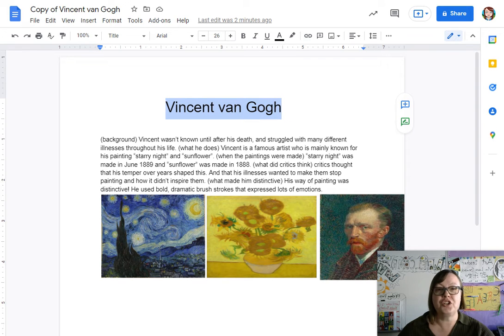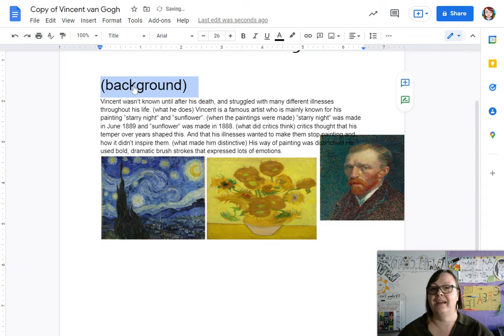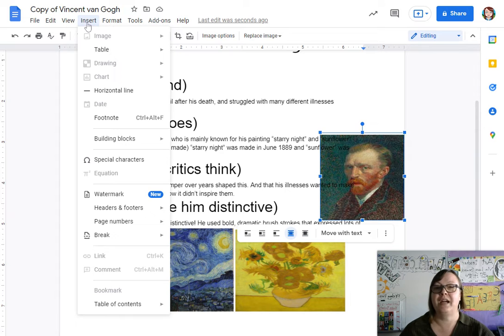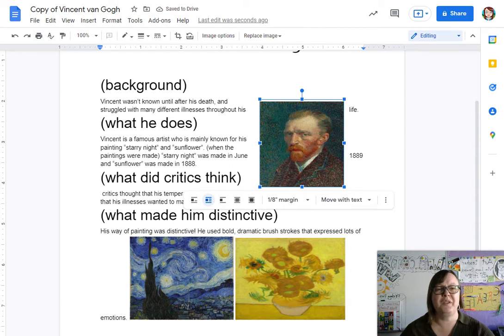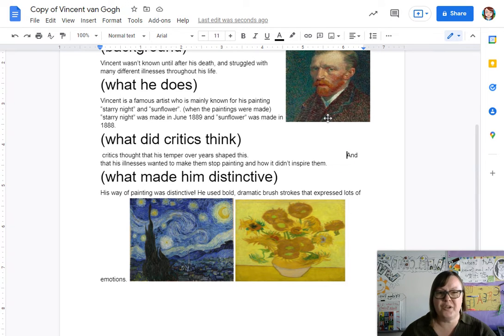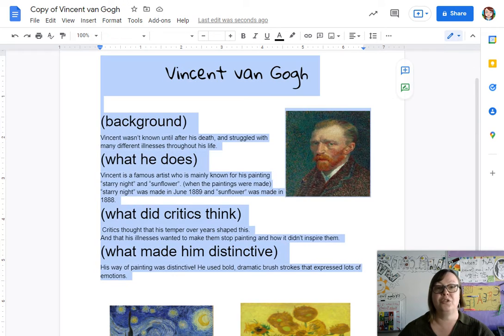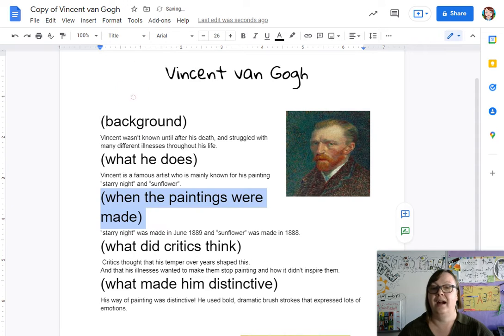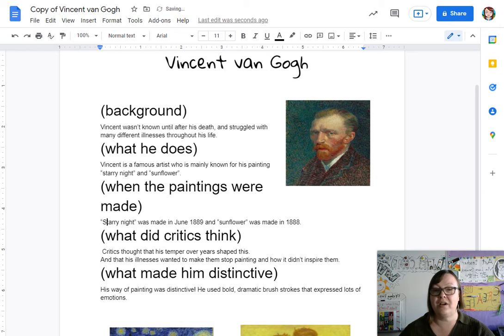Tips for Google Docs Article